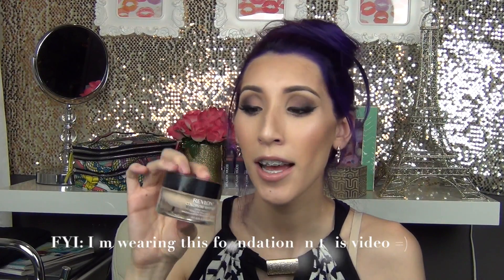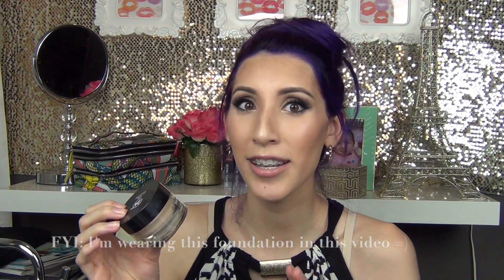Beauty Scenario Tag!